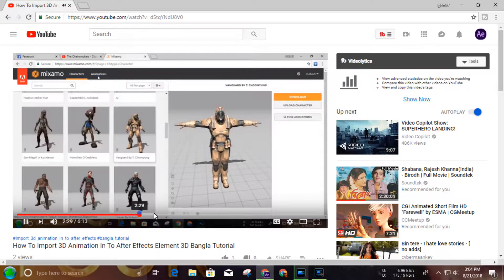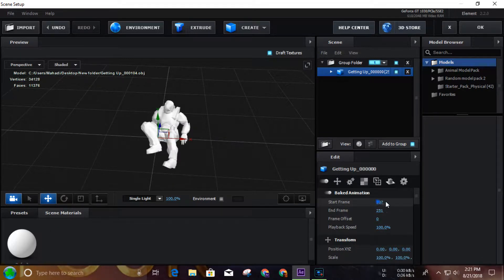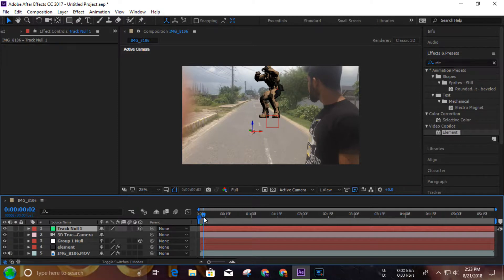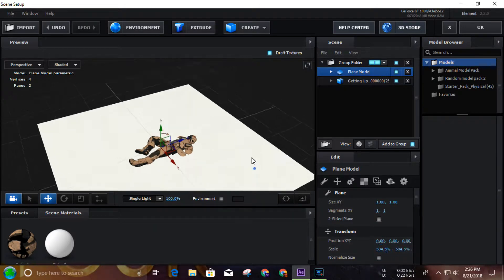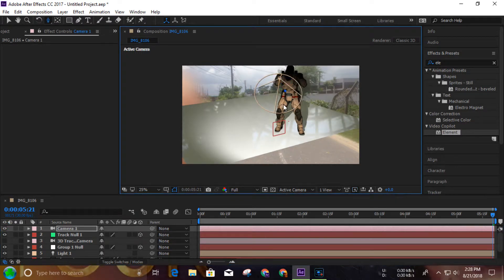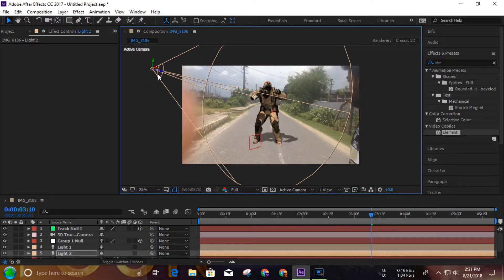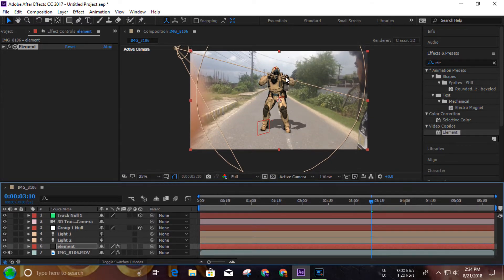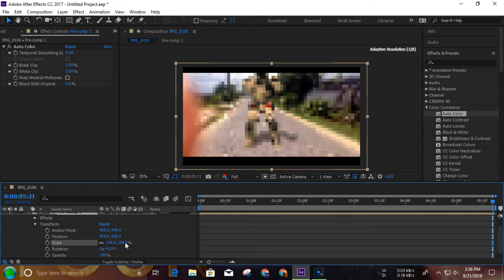How To Import 3d Robot In To After Effects Tutorial In Bangla ( আফটার ইফেক্টস বাংলা )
In this tutorial i am using element 3d obj sequence, 3d camera trucking, 3d compositing